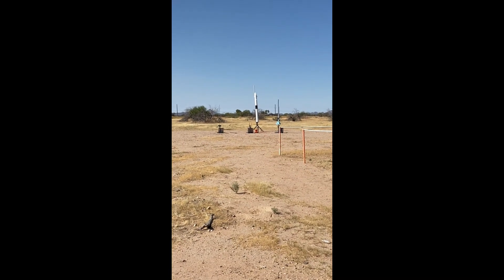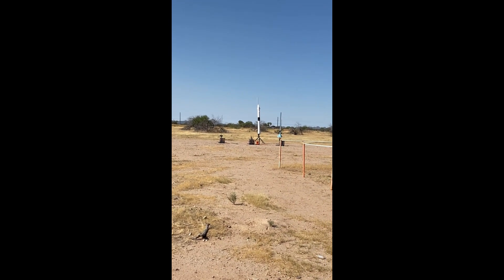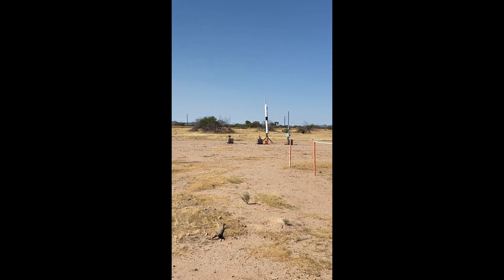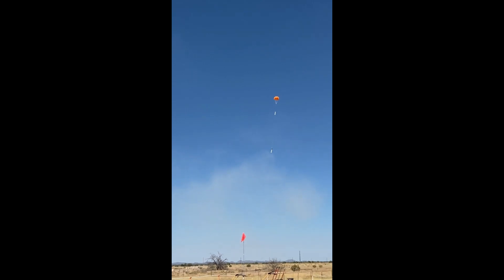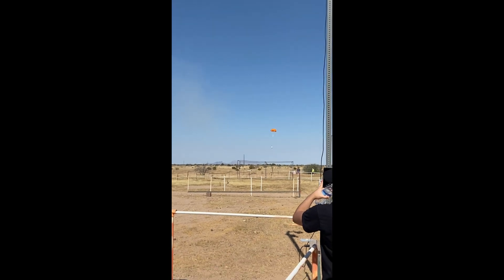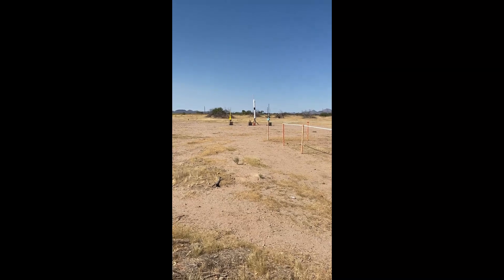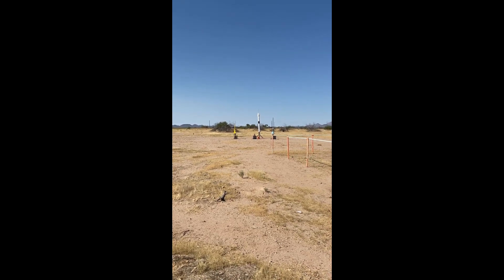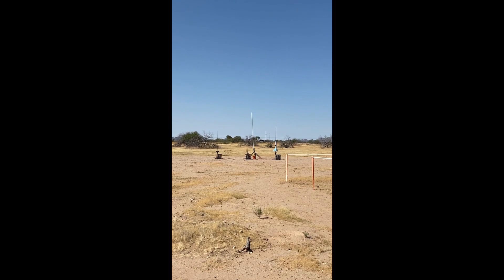Launching the BFMRF9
This video is of the launch of the BFMRF9 down at SARA (Near Tucson).